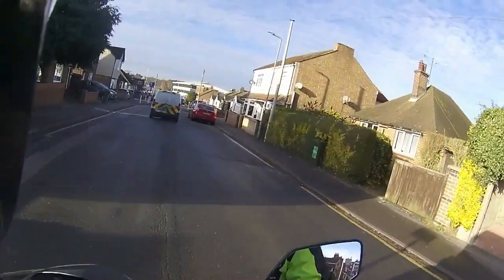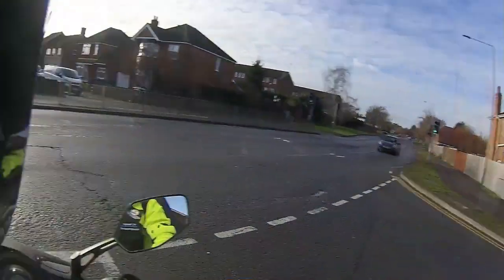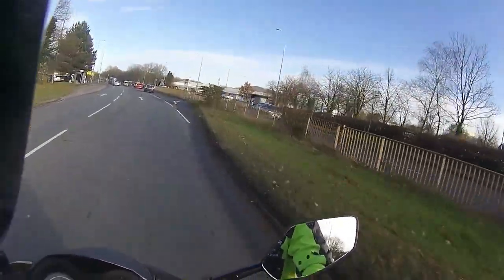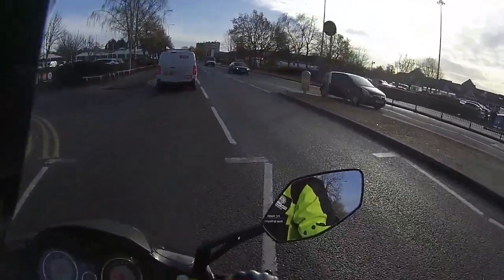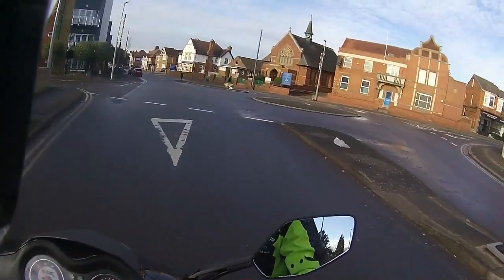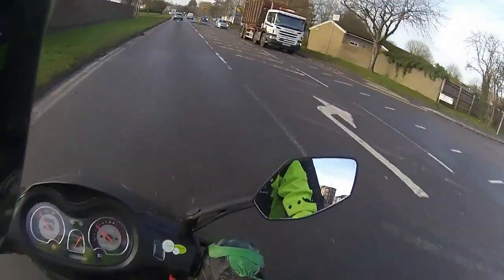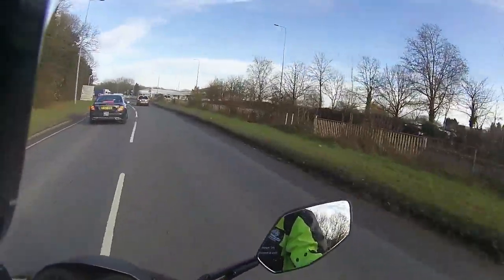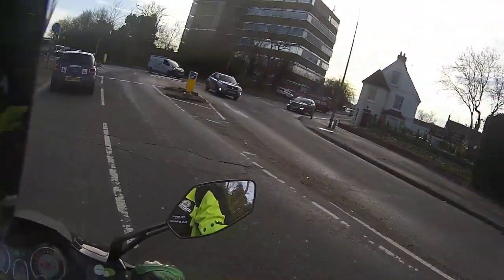Lexmoto Titan Euro 5 Ride Test For Reece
Rev Bomb - Lexmoto Titan Euro 5 Ride Test For Reece

@The Basic Bikers @Hollarmoto @Itchy Boots  @ALCHEMOTO @Hellson2wheels @Chopperfett @Baggers and Brews  @TheRhythmicBiker @Lochwood
@Jeffers72 @Setzerpendence @Ty From Tenessee @Exeter rider
@Larry 68 HD, @Two Wheels Down @Simon GTR1400 @Big Smitty Riding
@The Cheesy Bikers @Howie 702 Motovlogs